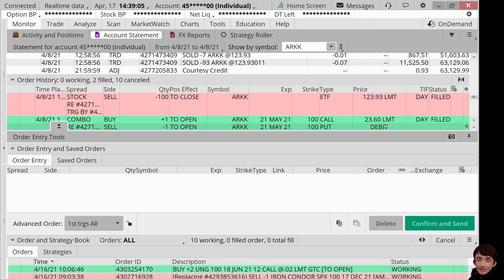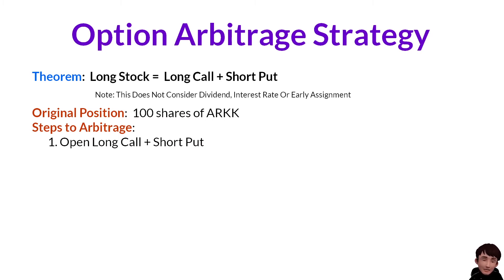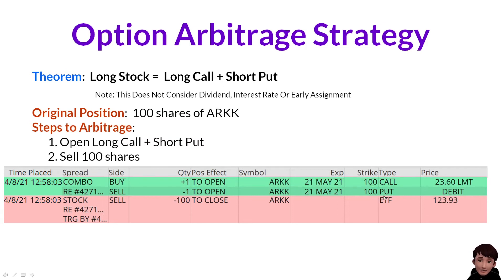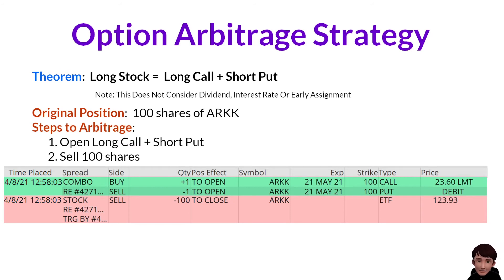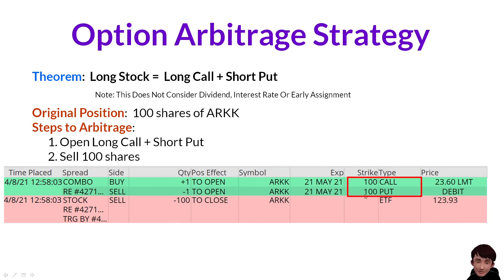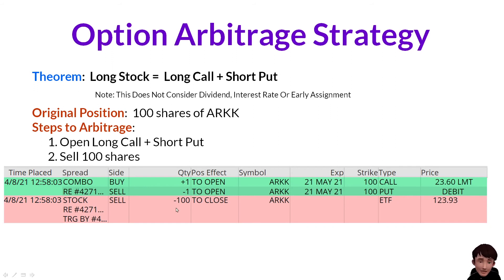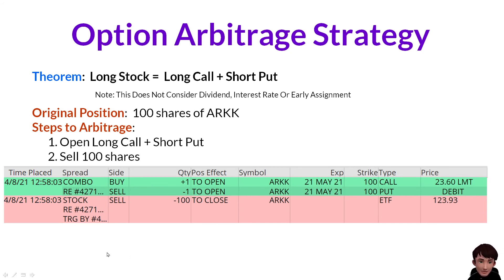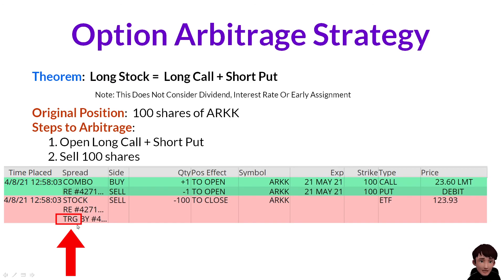Earn Free Money Using Option Arbitrage - Synthetic Long Stock - ARKK ( Options 003 Intermediate)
Note:
1. ARKK does not pay dividend during the arbitrage period.
2. Make sure the stock order is placed immediately and automatically after the option order is filled.